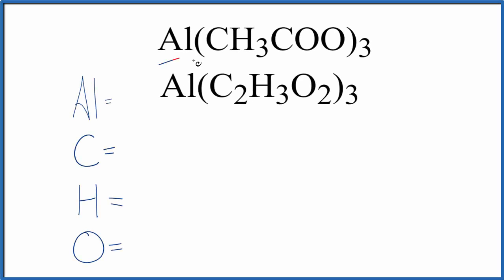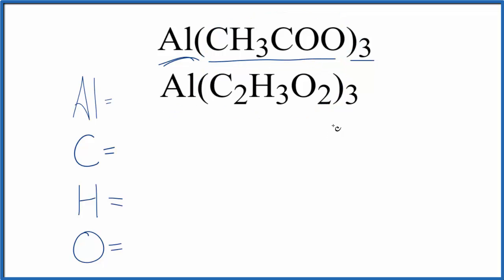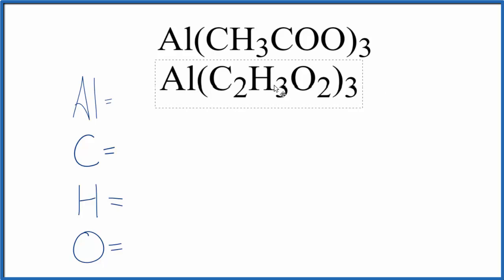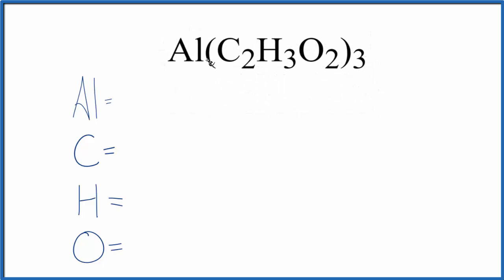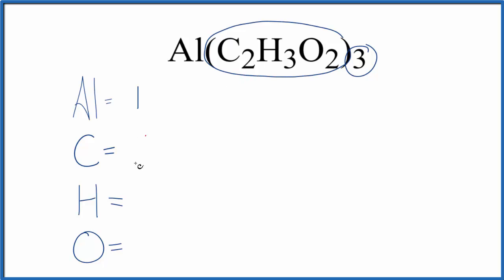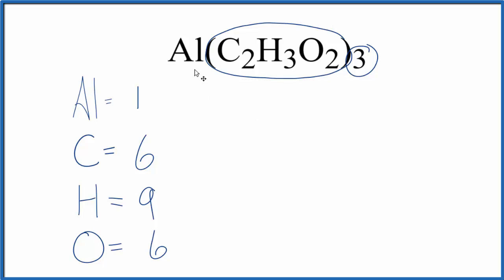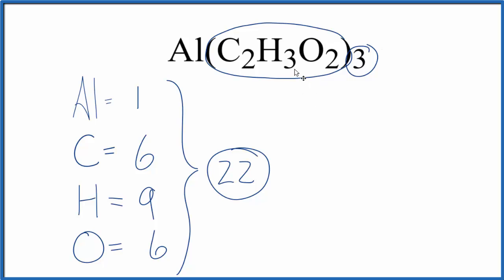How to Find the Number of Atoms in Al(C2H3O2)3 (Aluminum acetate)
To find the total number of atoms in Al(C2H3O2)3 (Aluminum acetate) we’ll add up the number of each type of atom. The small number after the element symbol is called the subscript and this tells us how many of that atom are in the compound. For example, H2 means there are two Hydrogen atoms.

If we add up all of the atoms for Al(C2H3O2)3 we well find that we have a total of 26 atoms for Aluminum acetate . This is sometimes called the atomicity for Al(C2H3O2)3 (note, by defination atomicity usually only applies to molecular compounds).

This is how to calculate the number of atoms present in Aluminum acetate (Al(C2H3O2)3).